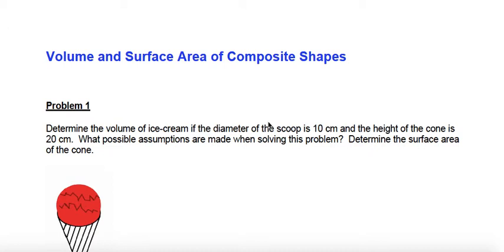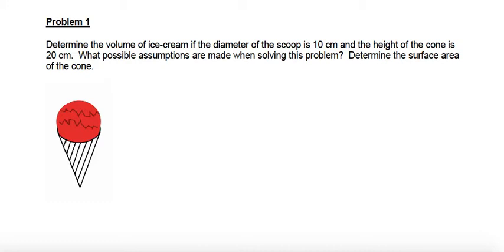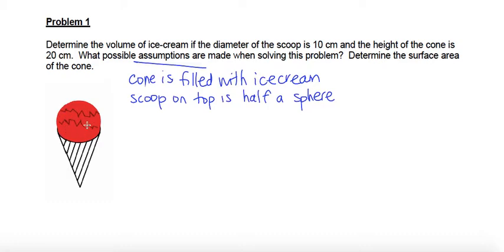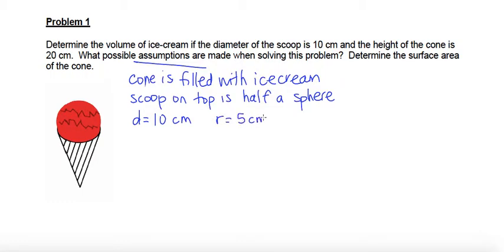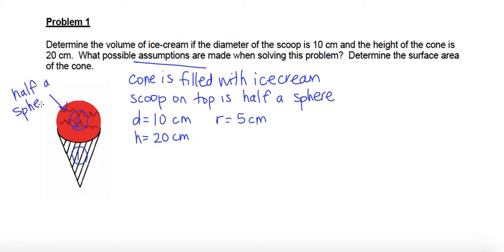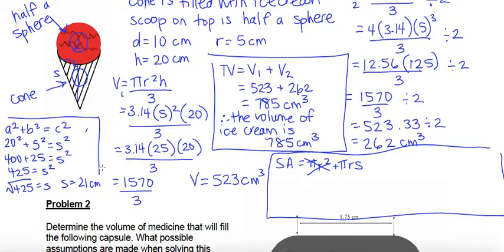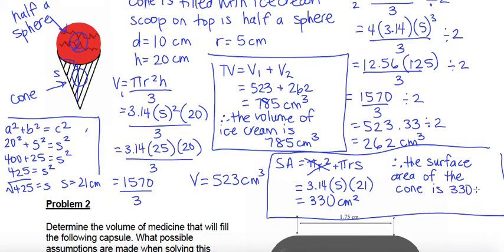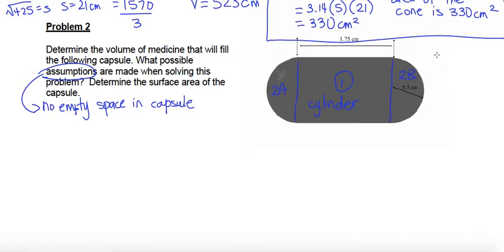Volume and Surface Area of Composite Shapes